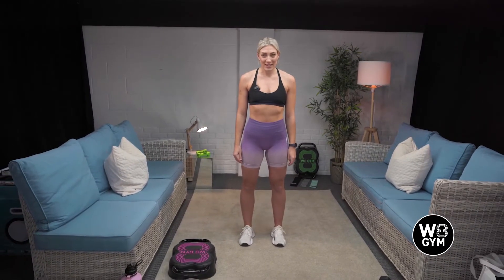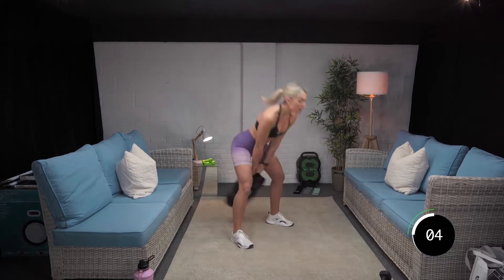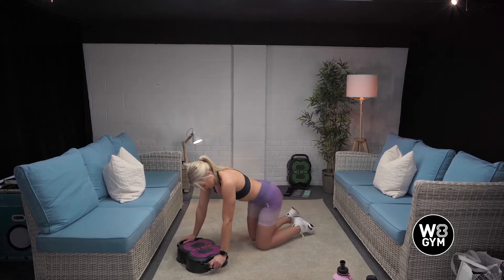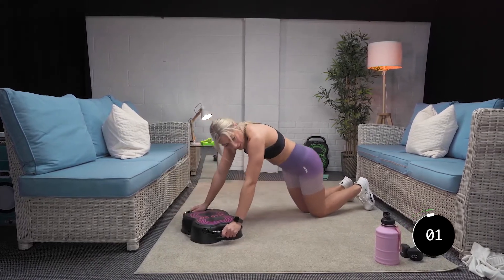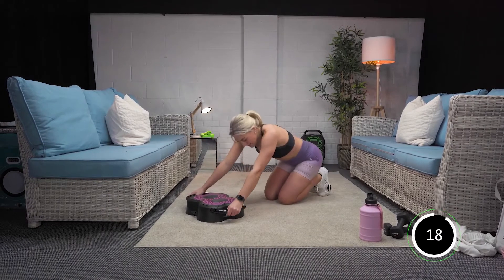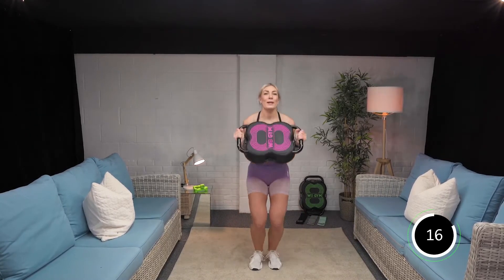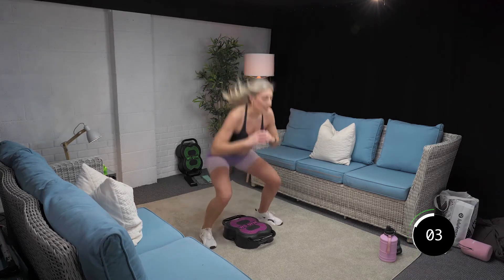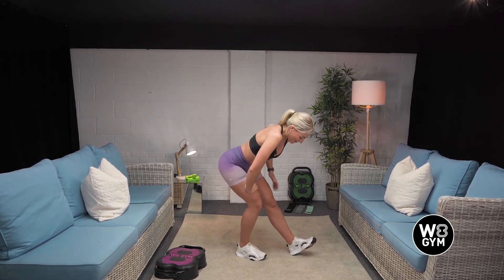W8 GYM Tabata - HIIT Workout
Tabata HIIT workout